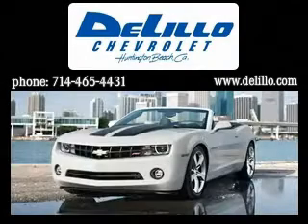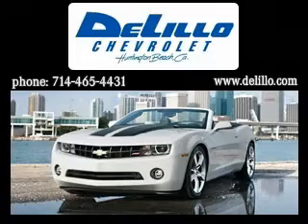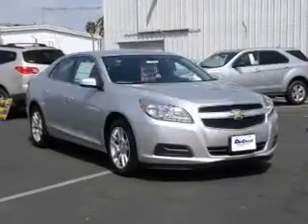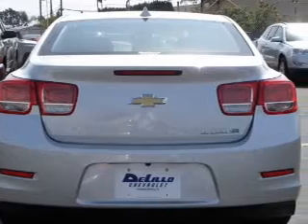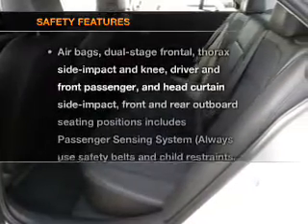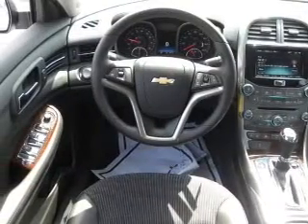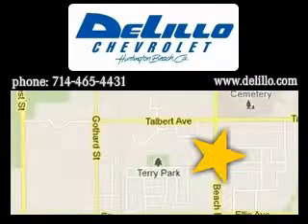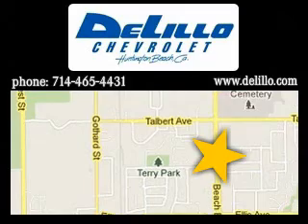2013 CHEVROLET MALIBU - Huntington Beach CA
Year: 2013
Make: CHEVROLET
Model: MALIBU
Trim: 4DR SDN ECO W/1SA
Engine: 2.4 liter inline 4 cylinder 16 valve GDI DOHC Hybrid
Transmission: AUTOMATIC
Color: SILVER
Mileage: 5
Address: